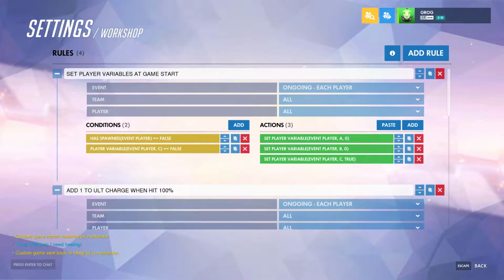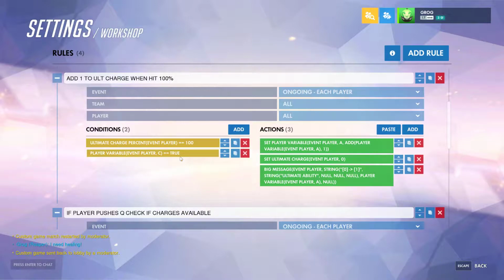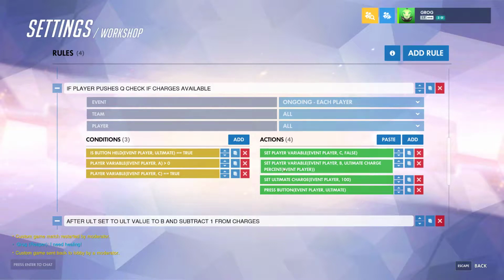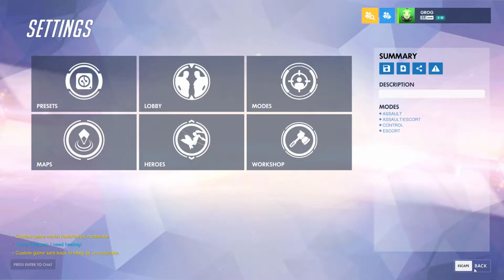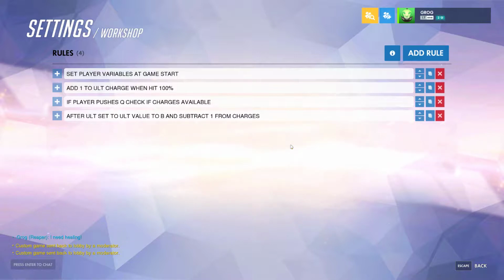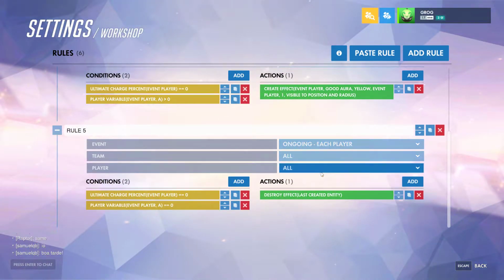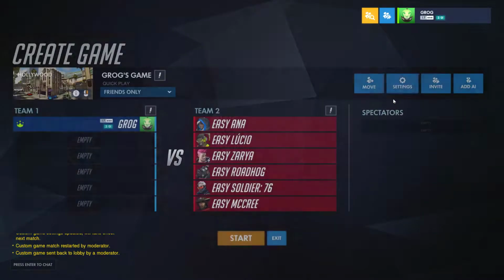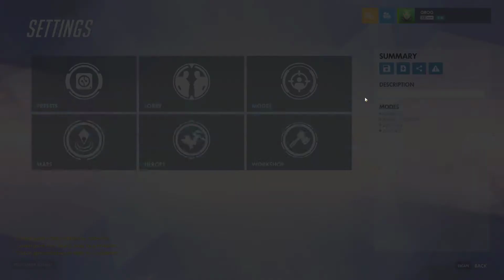Overwatch Workshop Tutorial - Ult Charges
In this video I go over how I created a mode in workshop that allows players to build up multiple ultimate charges. I hope you enjoy! Let me know if you have an questions or ideas for other workshop tutorials!